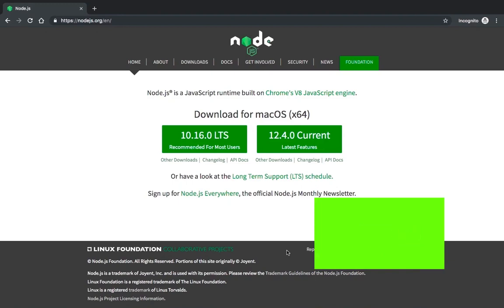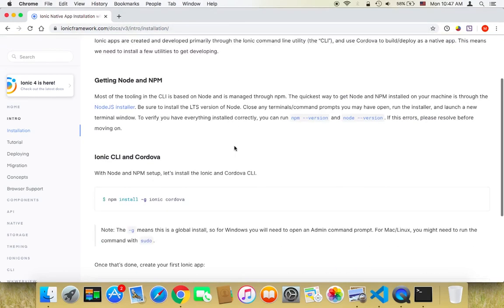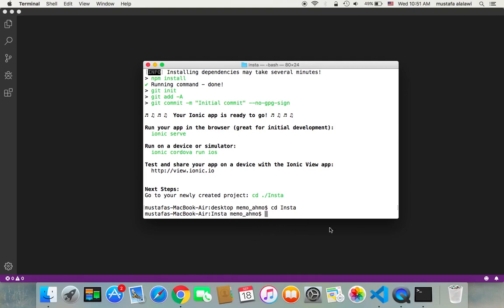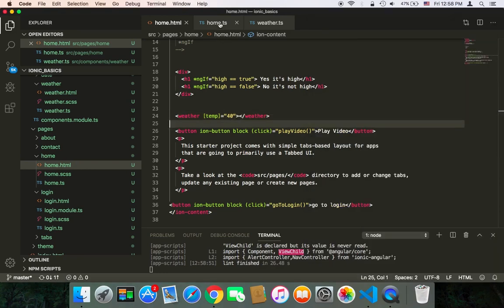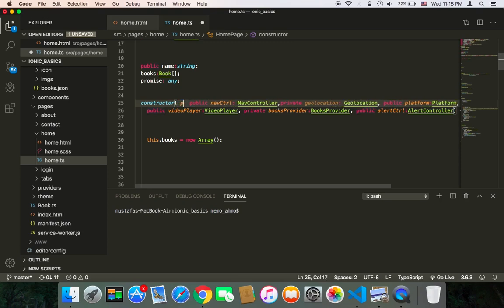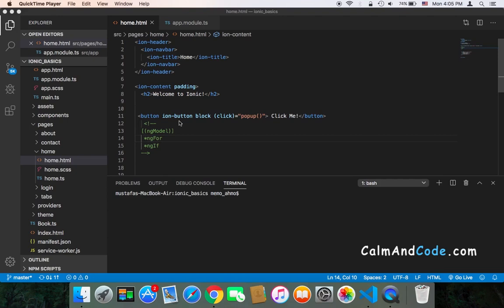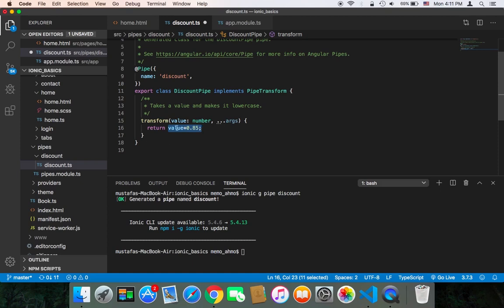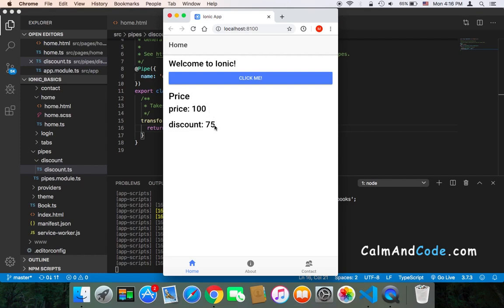Learn Ionic Framework | Ionic Course For Beginners Part 1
nodejs mysql,
node js api
React,
React Native,
Angular Framework,
ionic tutorial,
ionic 4,
ionic and covalent compounds,
ionic app,
ionic development